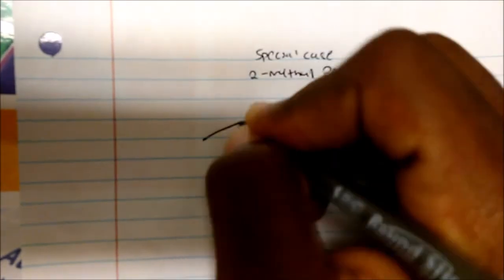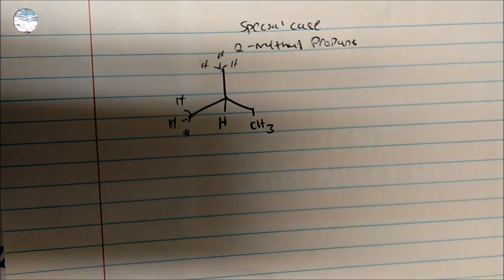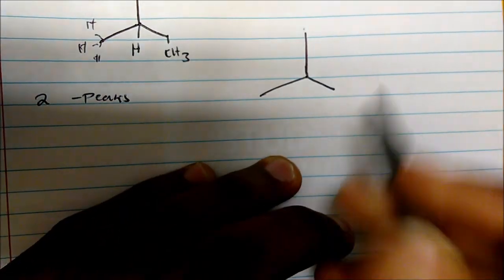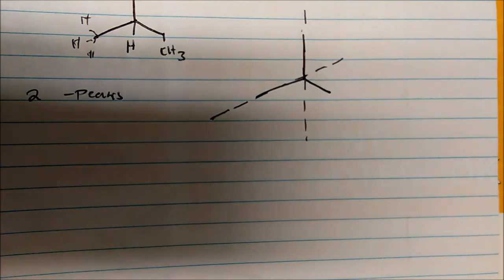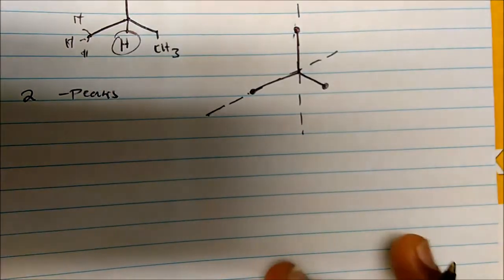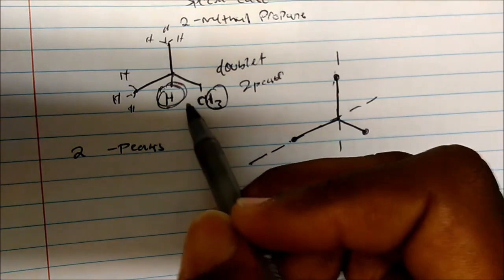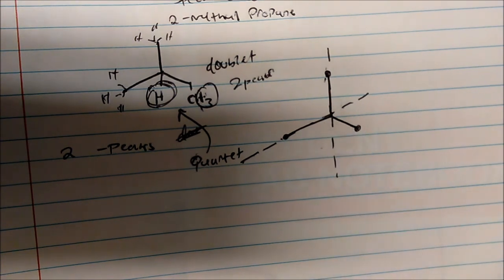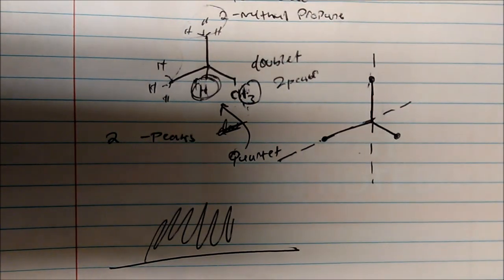Proton NMR Number of Signals For Symmetrical Molecules (2-methyl propane)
This video talks about how many signals one should see for this molecule.